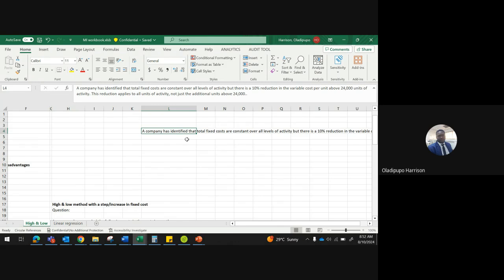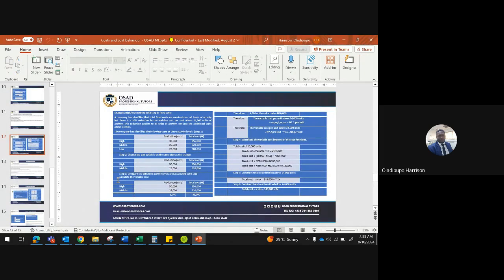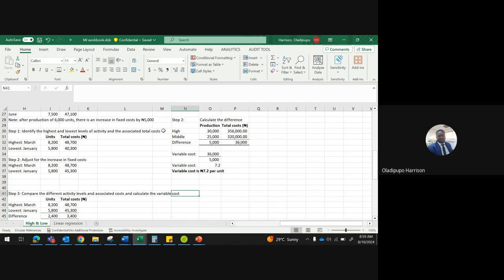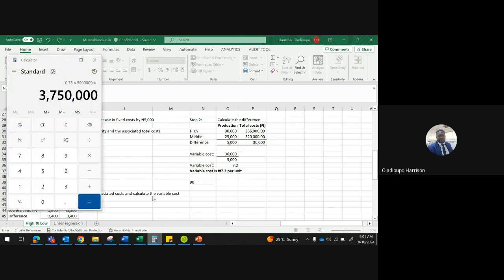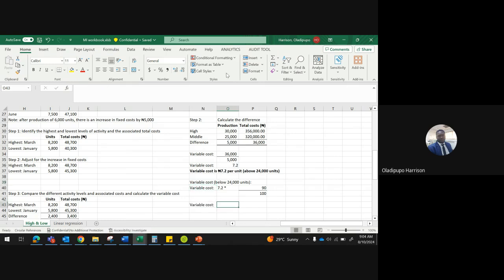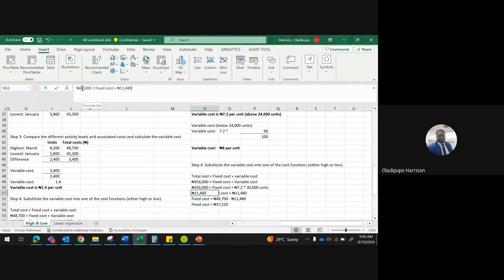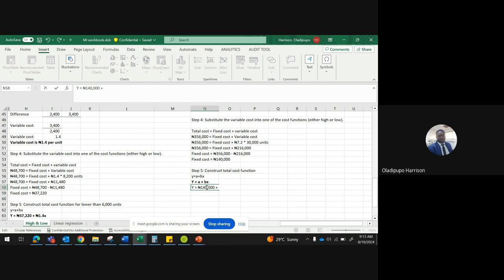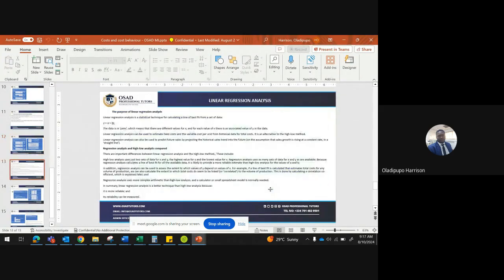ICAN FOUNDATION | MI | WEEK 6 | OSAD TUTORS 2024 08 10 08 37 GMT+1